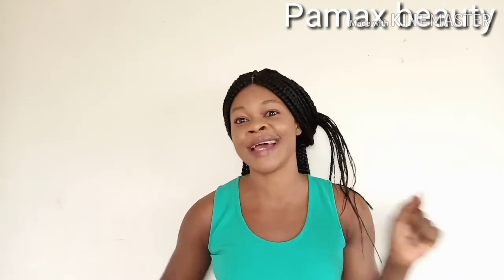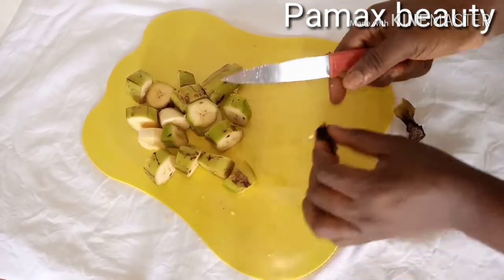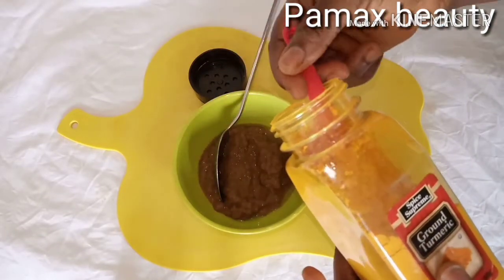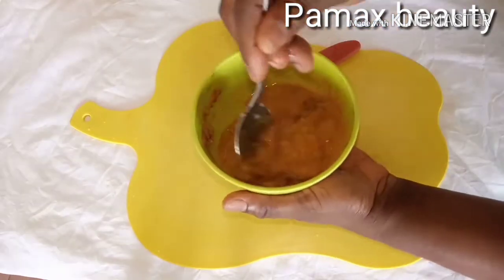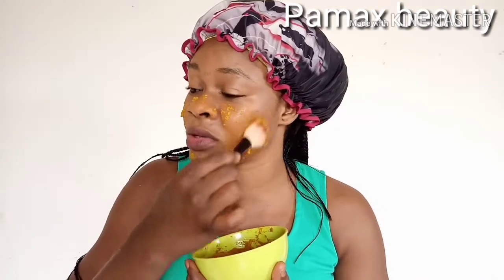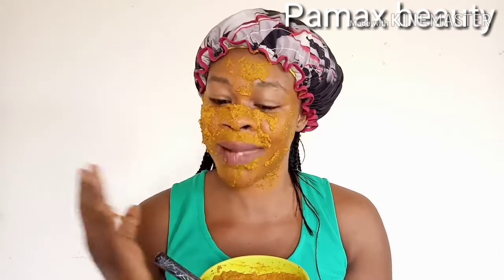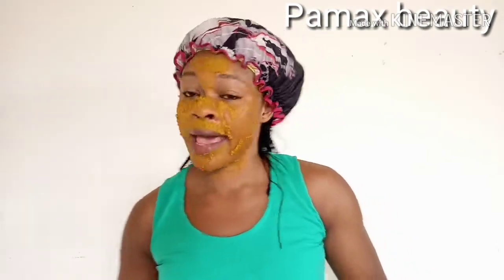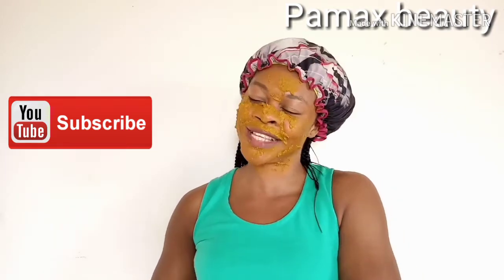Brighten Skin in 10 Minutes | Ripe Banana & Turmeric / Effective with Live Demo | Pamax beauty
Brighten Skin in 10 Minutes | Ripe Banana & Turmeric